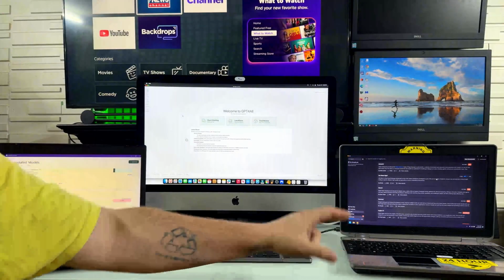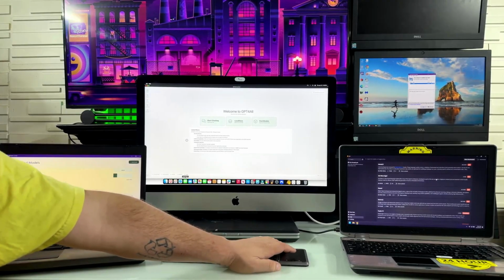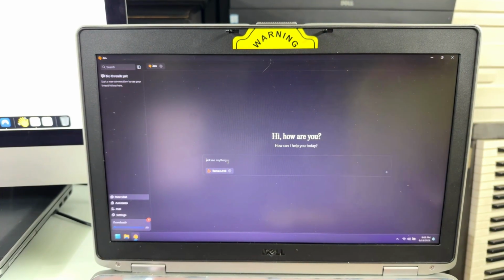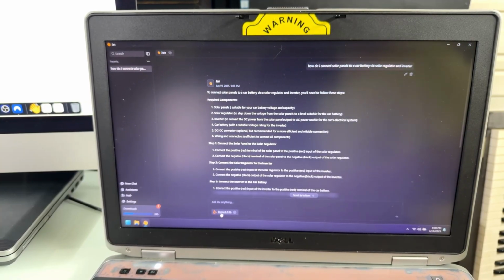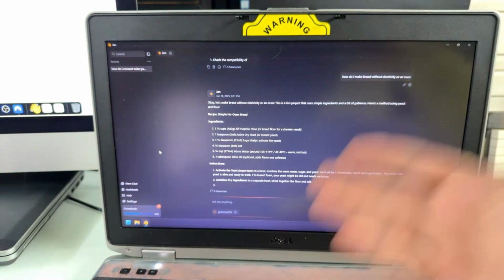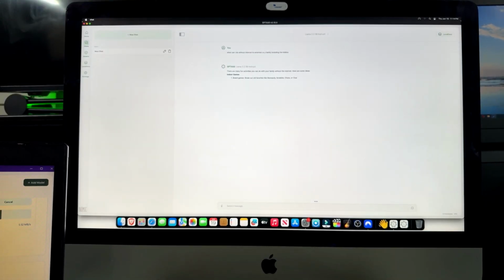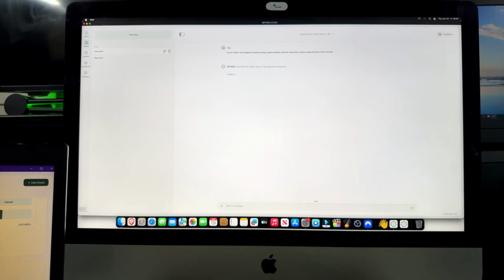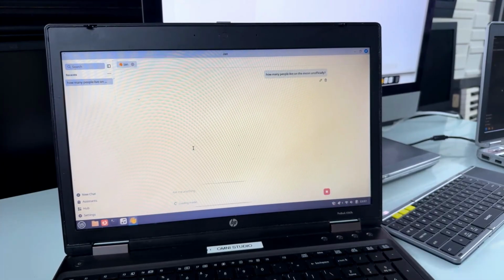Old PC, New Money: Free Offline Local AI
Stop letting your old computer collect dust! In this video, I'll show you how to install and run powerful, FREE AI models completely offline on your older hardware.